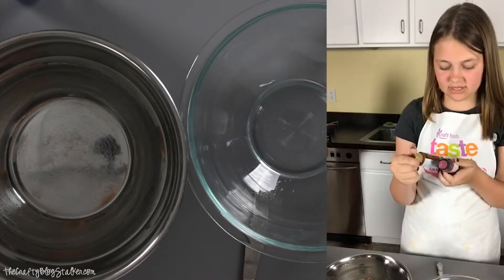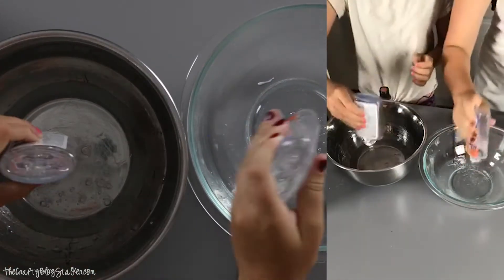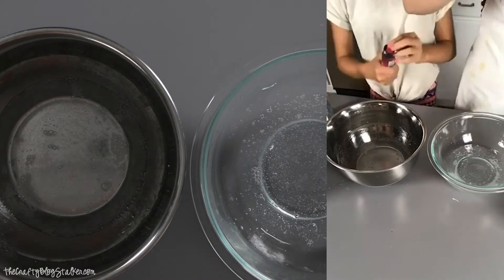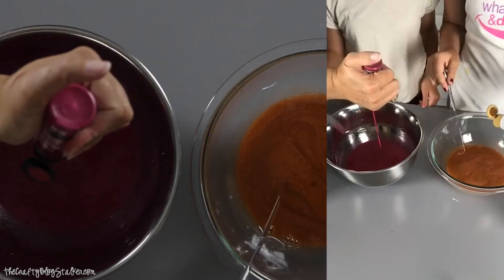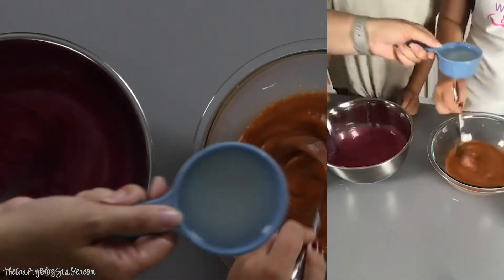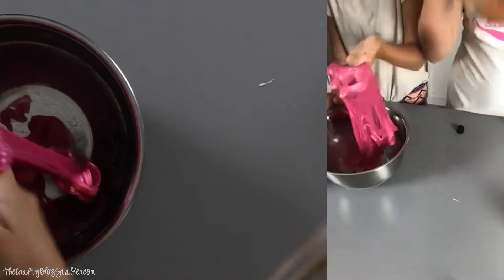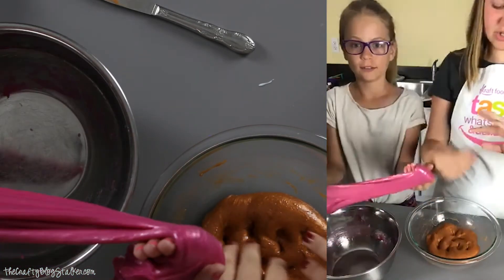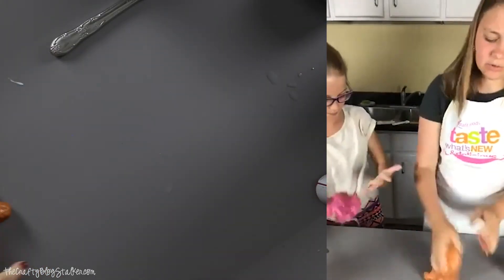How to Make Paint Slime with Metallic Paints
How to Make Paint Slime with Metallic Paints ↓↓↓↓↓↓ CLICK TO GET MORE LINKS AND TUTORIALS ↓↓↓↓↓↓↓↓↓↓↓↓↓↓↓↓

A metallic paint slime recipe with only 4 ingredients!

5 oz Elmer's Clear School Glue
1/2 cup Water
Acrylic Paint
1/4 cup Sta-Flo Liquid Starch
Glass Mixing Bowl